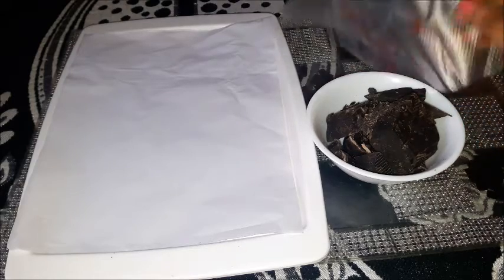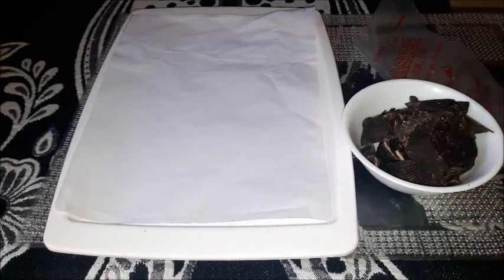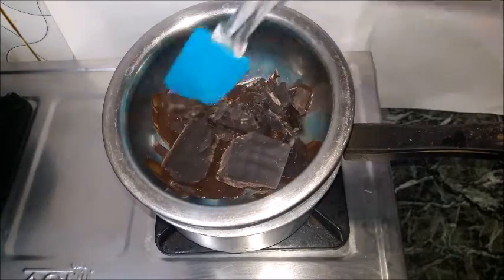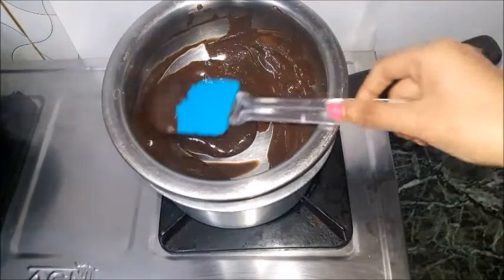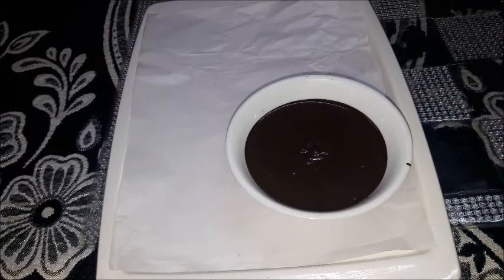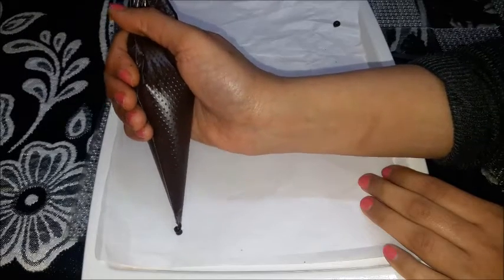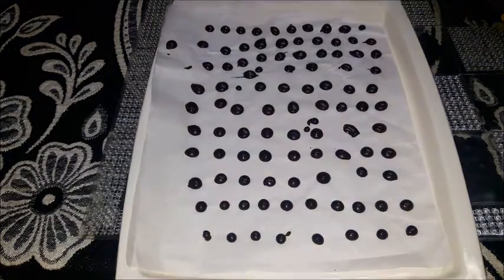Make Chocolate Chips at home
Hello Friends,

The simplest and easiest way to make chocolate chips at home. The chocolate chips are good for garnishing the cup cakes, cookies & ice-creams. It's made with single ingredient which is dark chocolate compound.

Take out some time to watch my chocolate chips muffin video

This is my first video with voice, hope you guys enjoy it.
If you have any suggestions related to content list them into the comment section below.